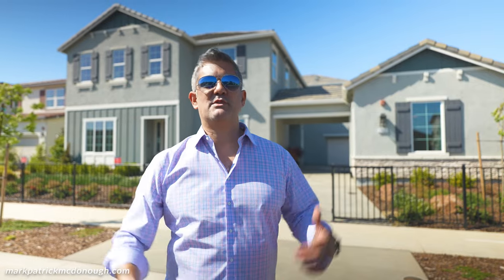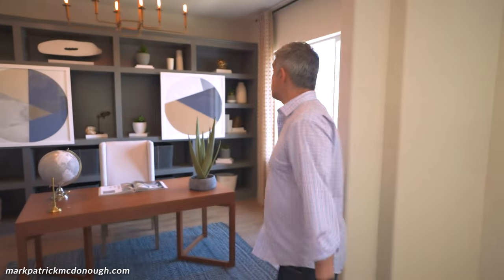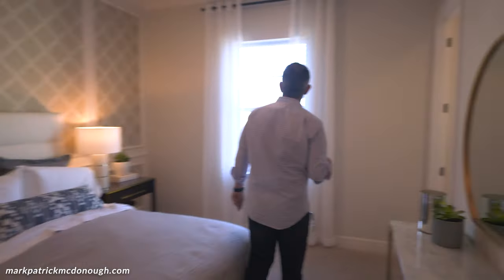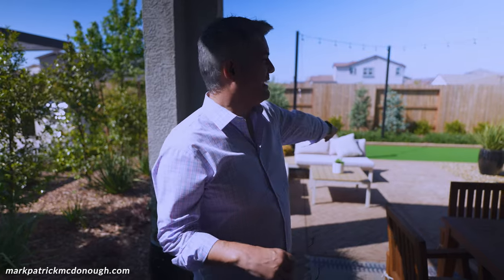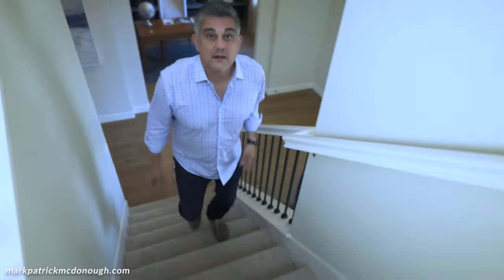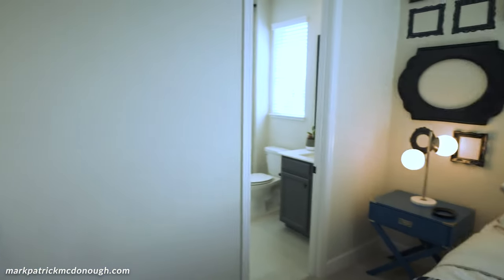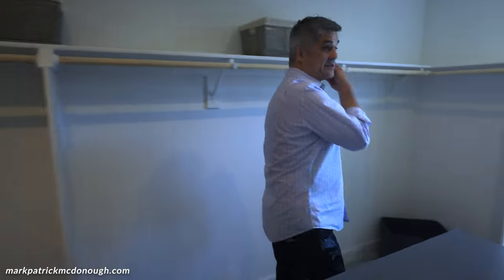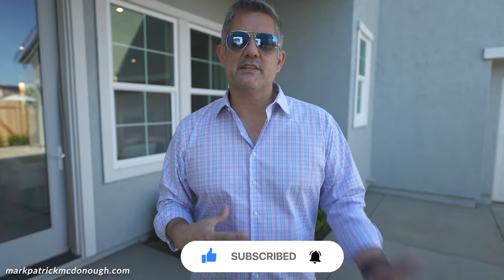The Drake Home Tour by Taylor Morrison in Elk Grove CA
The Drake Home Tour by Taylor Morrison in Elk Grove CA.  This is by far the most popular floorplan at Taylor Morrison's Madeira Meadows in Elk Grove California.  It is huge and like almost like a mini castle so sit back and enjoy this home tour!

➡️ Remember the builder pays our fee

THE DRAKE

SQ FT 4,014 - 4,613
Bedrooms: 5 - 6
Bathrooms: 1 - 2
Half Bath: 2
Story 2

Details: The popular Drake is our largest home at Madeira Meadows offering 4-6 bedrooms, 4.5-5.5 bathrooms, 2-3 car-garage and optional casita. A spacious courtyard splits the garages with a single-car space in the front which can be optioned into an additional flex room with half bath - perfect for an in-home office! A casita can be built adjacent to the 2-car garage with it's own walk-in closet and bathroom. A formal dining room and flex room greets you at the front of the home an welcomes you into the open concept kitchen, dining book and gathering room. Bedroom 5 is conveniently placed downstairs with its own bathroom. Upstairs are the additional bedrooms to include the owner's suite with stunning walk-in closet and beautiful master bathroom. An upstairs loft can be optioned into a super loft in lieu of bedroom 4.

Mark McDonough
DRE#02016066
Coldwell Banker